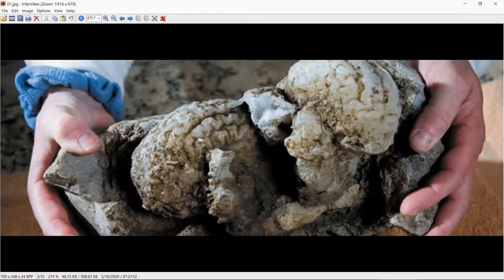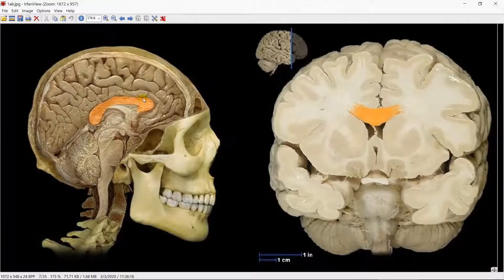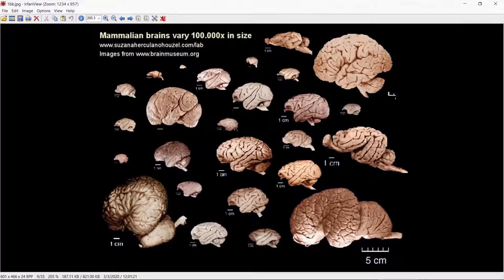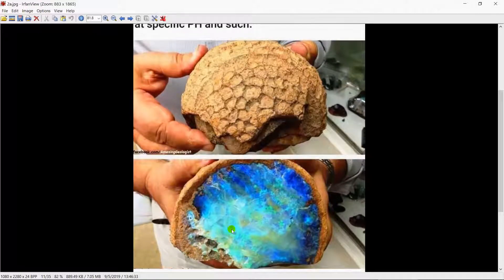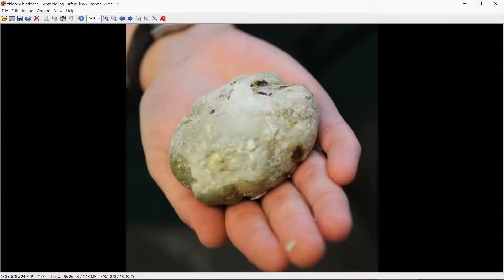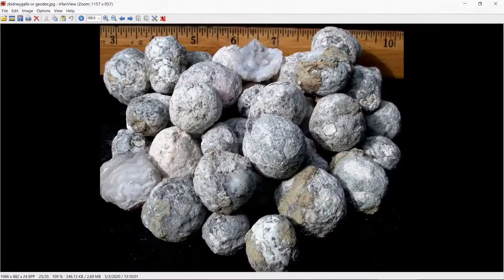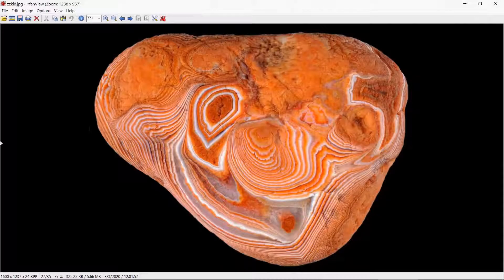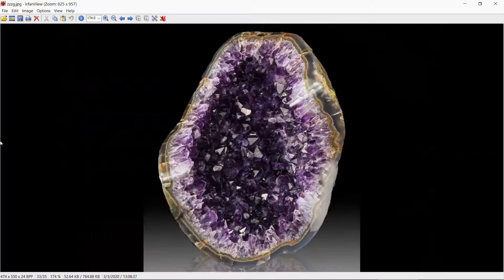BIOGEOLOGY TIDBITS #2 - WHAT ARE GEODES, REALLY? -- STELLIUM7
"A short video looking at gall and kidney stones and wondering... What are geodes, really? We are taught that soft tissue only very rarely petrifies... Is this really true?

~  Stellium7

Bitcoin address:    1DfSsFYMLRYYkfvHu2XDrHGqYVj4HHgEgx